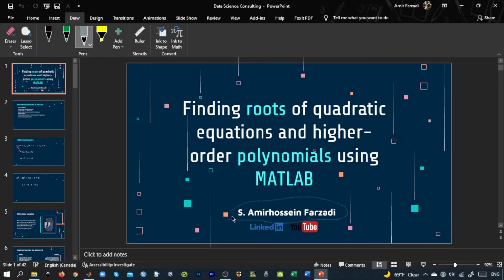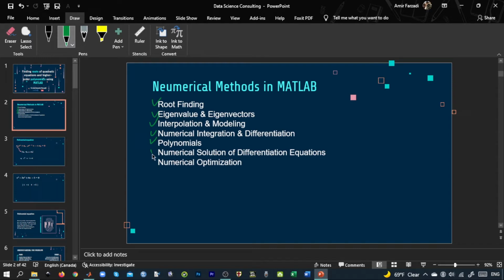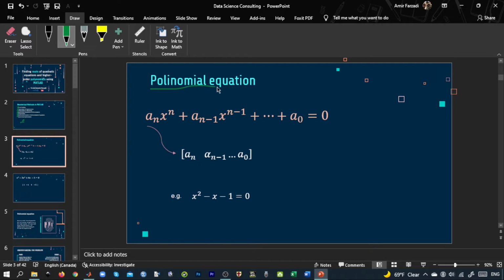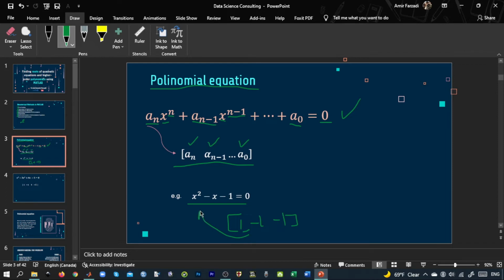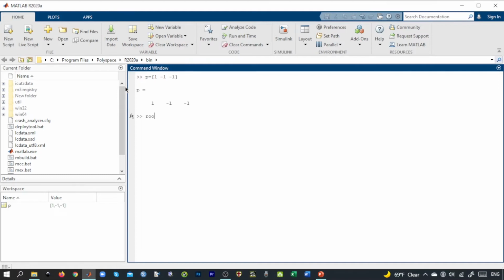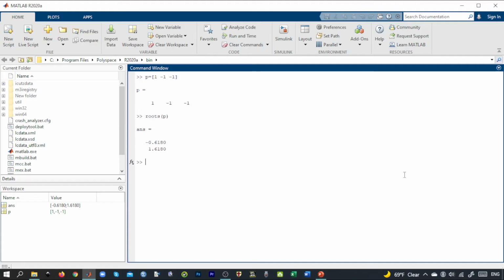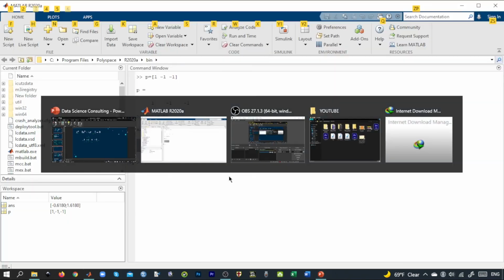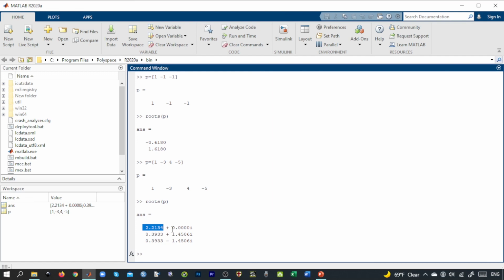Finding roots of quadratic equations and higher-order polynomials by MATLAB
In this session, “Finding roots of quadratic equations and higher-order polynomials” has been reviewed and implemented using MATLAB.